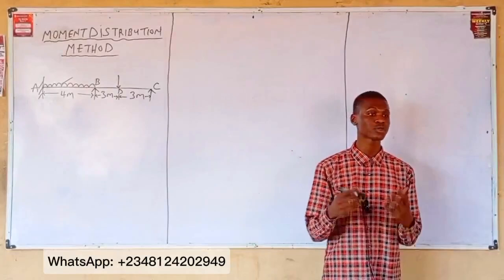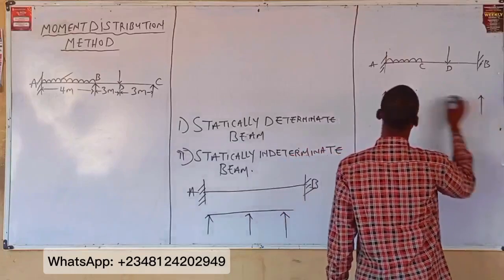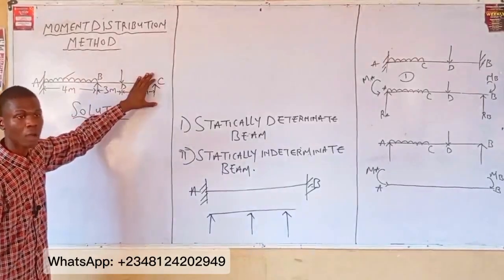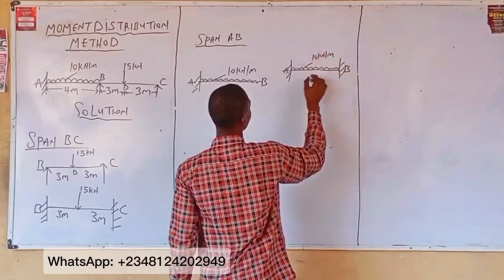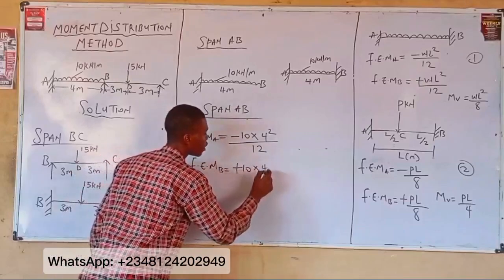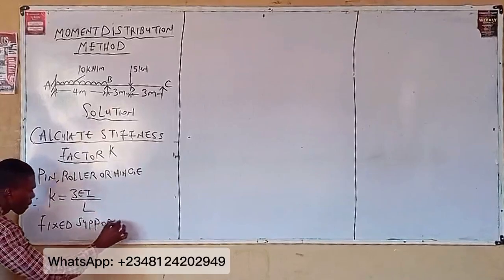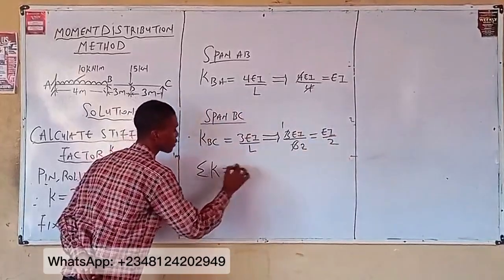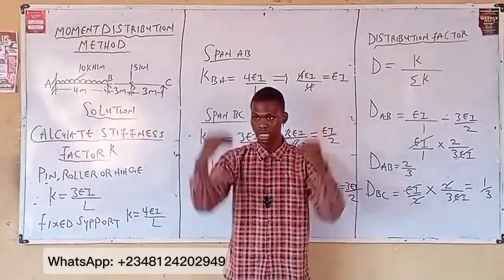Moment Distribution Method||Structural Analysis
In this video, we explain the Moment Distribution Method, a powerful and widely used technique in structural analysis for solving indeterminate beams and frames. The Moment Distribution Method allows civil engineers and structural engineers to determine internal moments in statically indeterminate structures using a step-by-step iterative process.

We begin by covering the basics of the Moment Distribution Method, including stiffness factors, distribution factors, and carry-over moments. Then, we walk through a full numerical example to show how the Moment Distribution Method is applied to continuous beams and rigid frames. This lesson is essential for understanding the behavior of structures under various loading conditions.